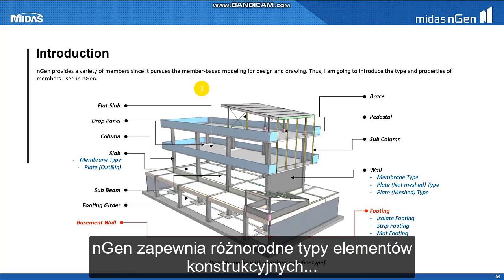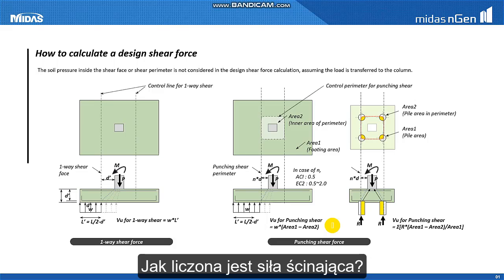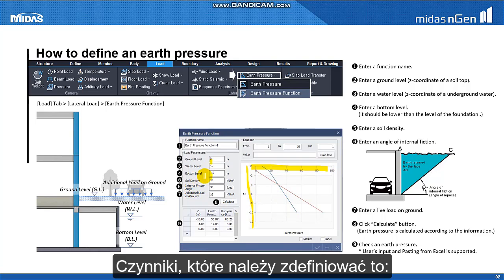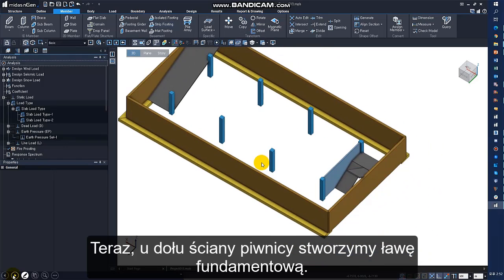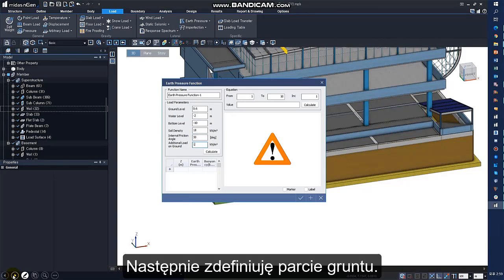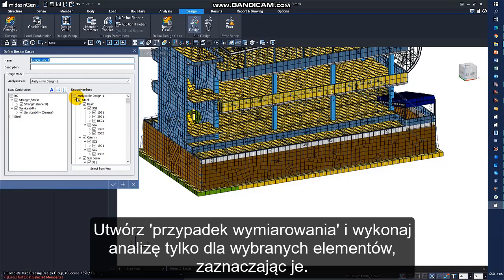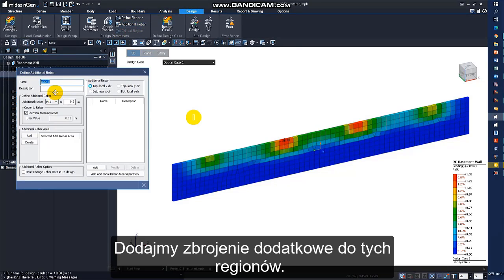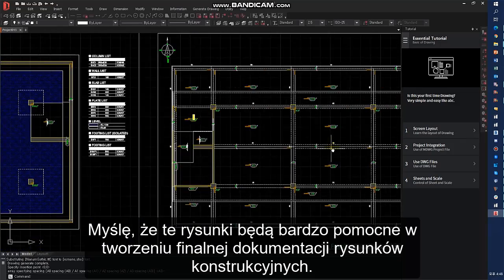midas nGen | Modelowanie i projektowanie fundamentów i kondygnacji podziemnych